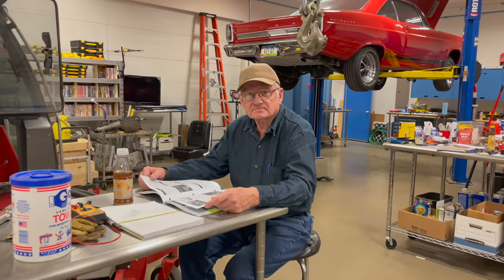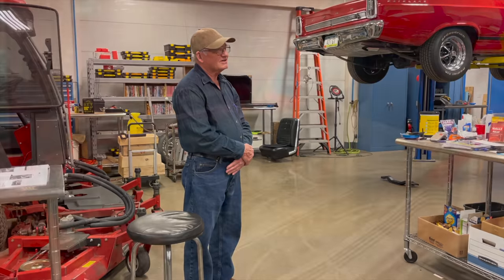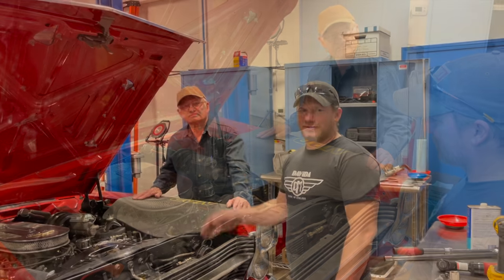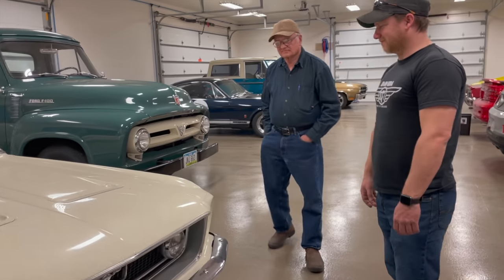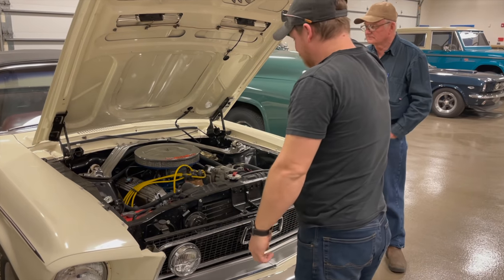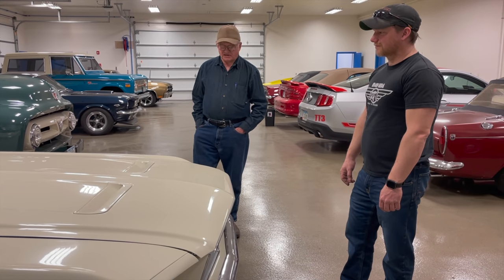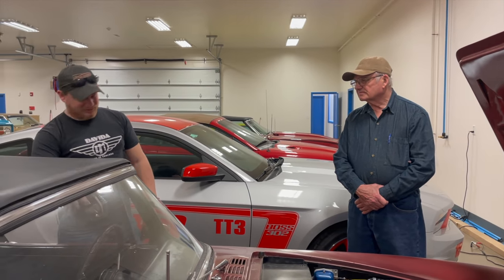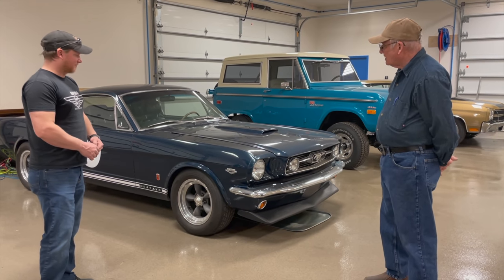Meet My Dad and Tour His Car Collection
Today I take you over to my dad's house to show you his collection of cars and hopefully explain a little bit about why I love the cars I do and how I first learned about cars.